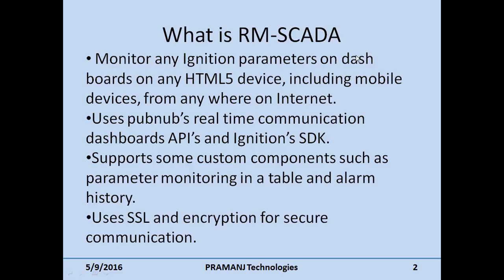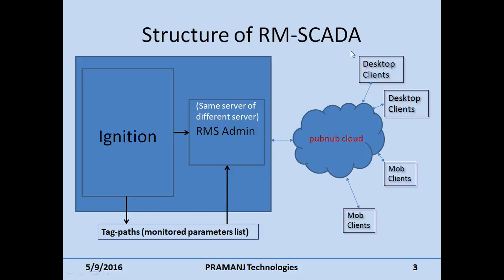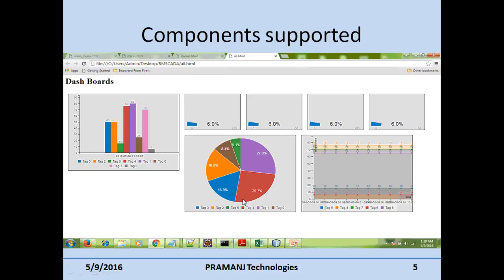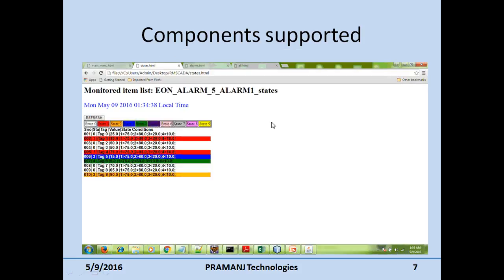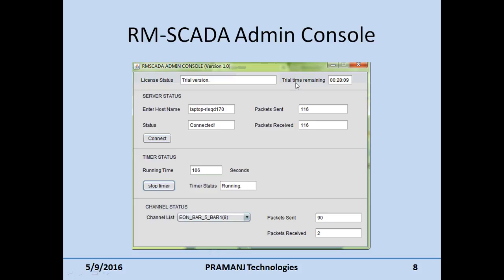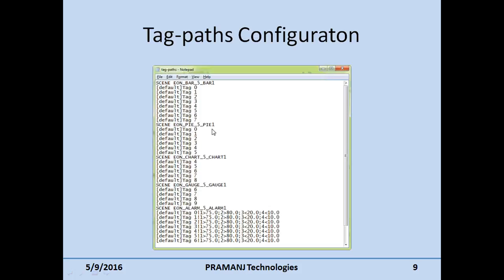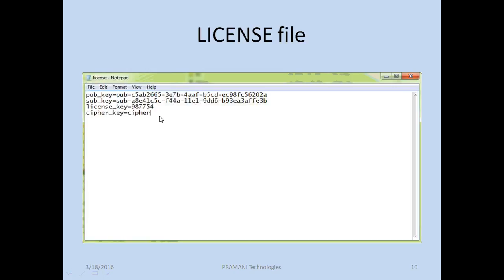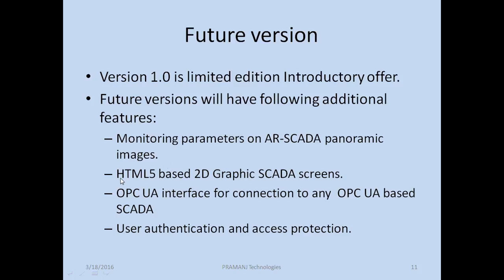Introduction to RM-SCADA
Remote Monitoring SCADA for Ignition